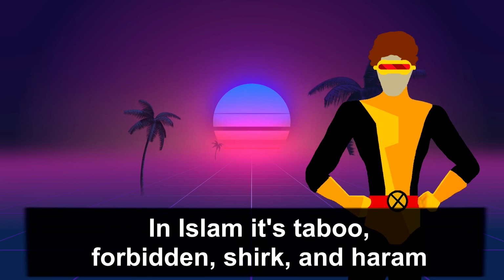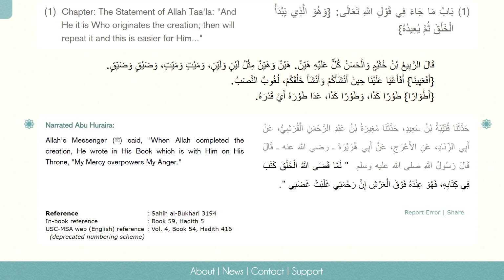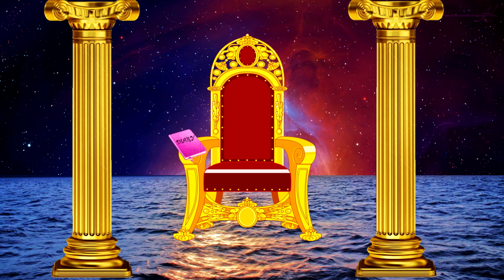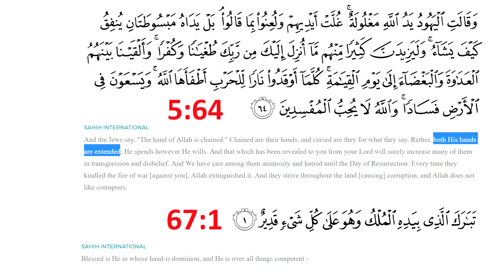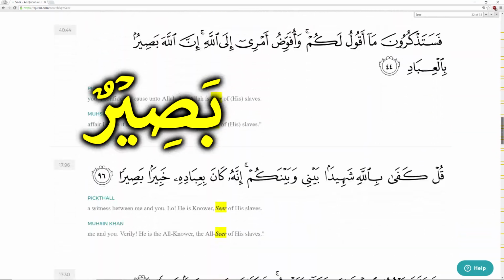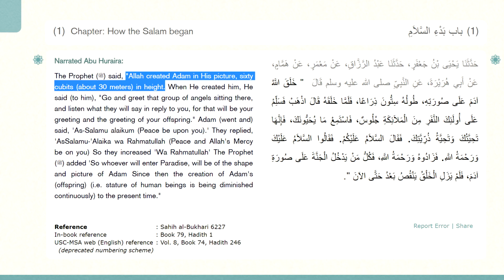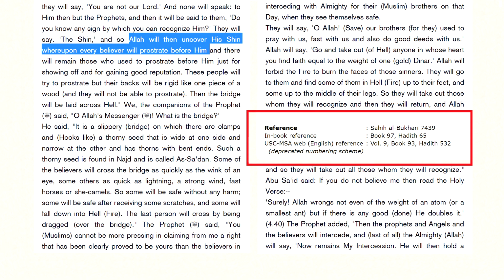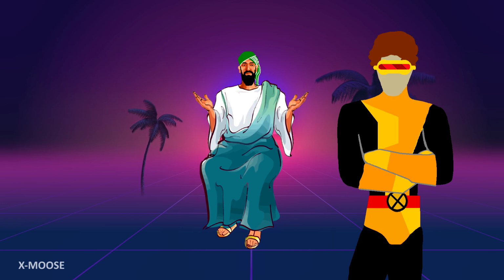Allah الله Is a Humanoid!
Billions of Muslims have no idea how their God looks like.
In this video I illustrate how Allah الله  looks like according to the Quran and Sahih Hadiths. This video is about the Anatomy of Allah... the end result is very interesting!

• Allah has Hands! Quran 3:26, 3:73, 5:64, and 67:1
• Allah has a Face! Quran 2:115, 2:272, 30:38, 30:39, and 76:9
• Prophet Adam used to wear a clothe made of light in Junnah (paradise) which sounds very similar to Allah's own "Veil of Light" according to Tanwir al-Miqbas and Tafsir Ibn Kathir.